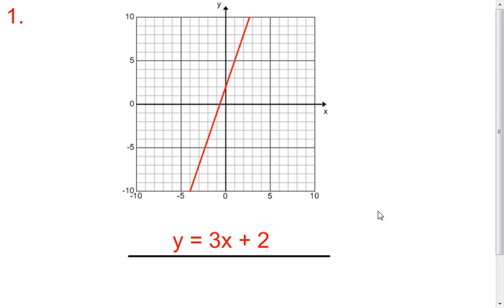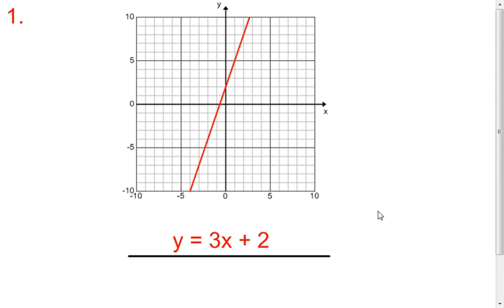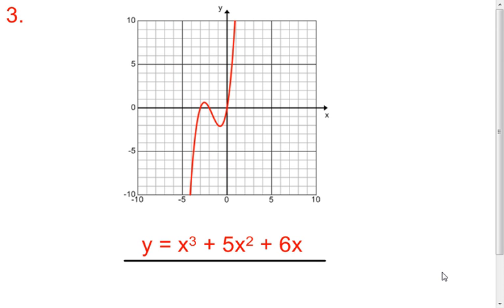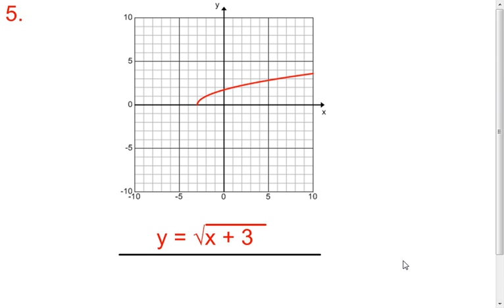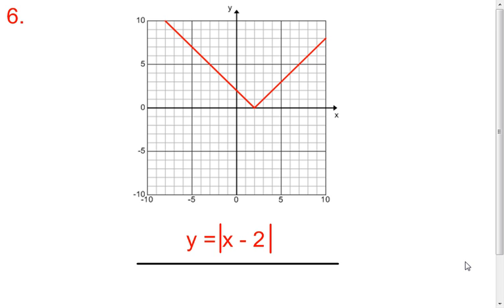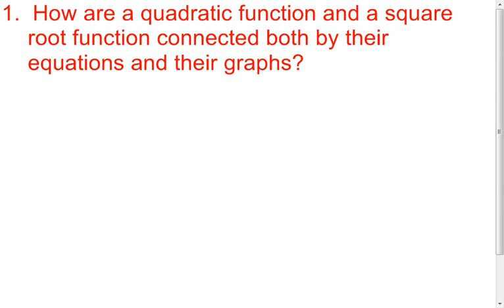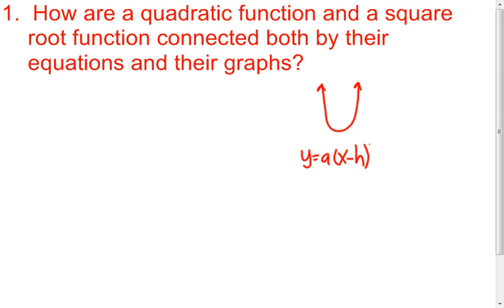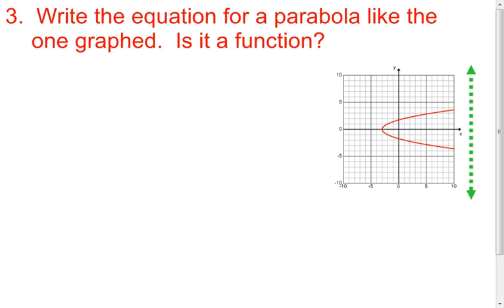9-5 C Video - Examples and Sketches of Functions